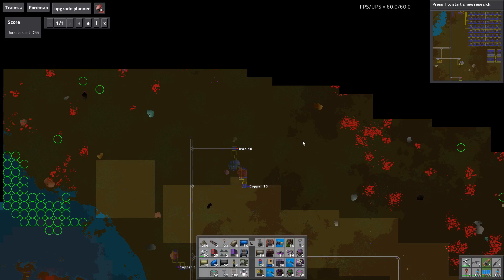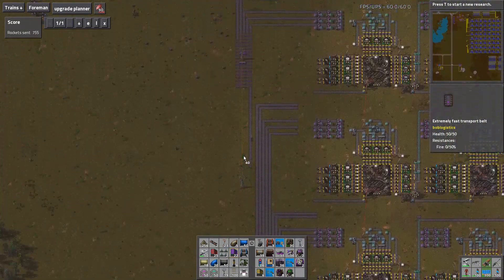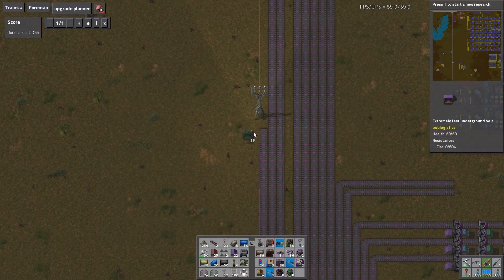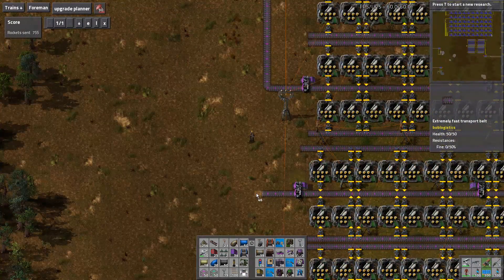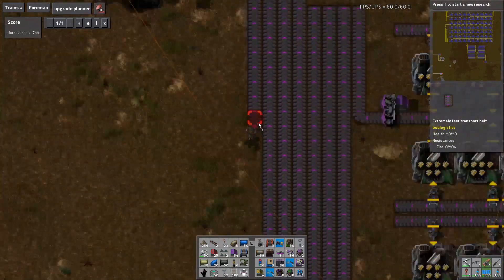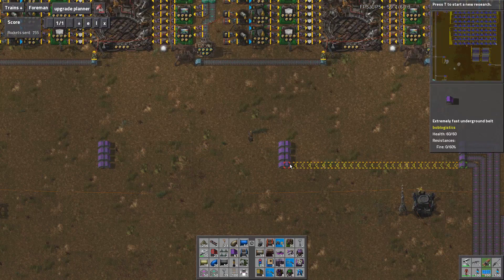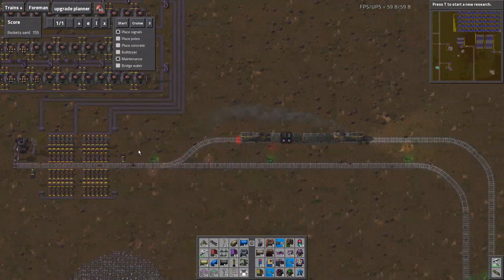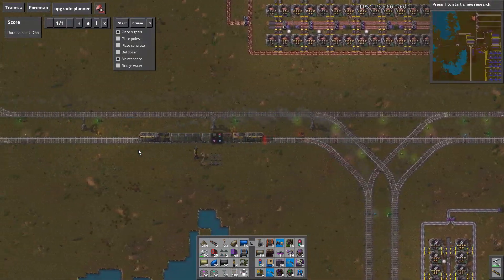Factorio Launch per Second 46: Southern Bus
Factorio end game play with the target of achieving a launch per second